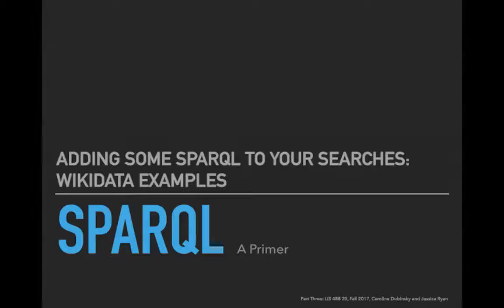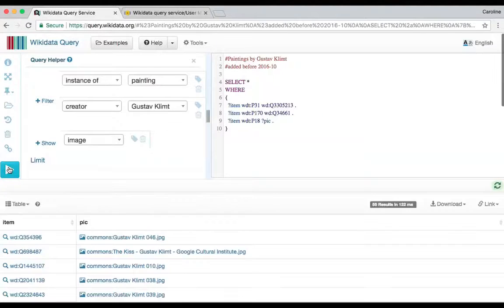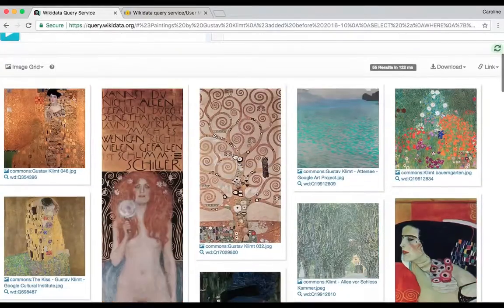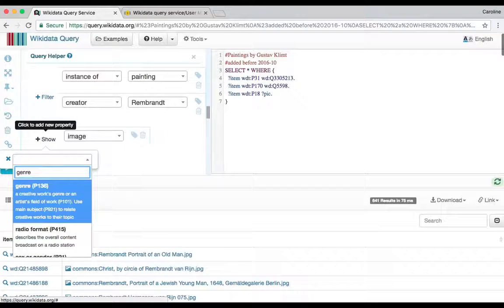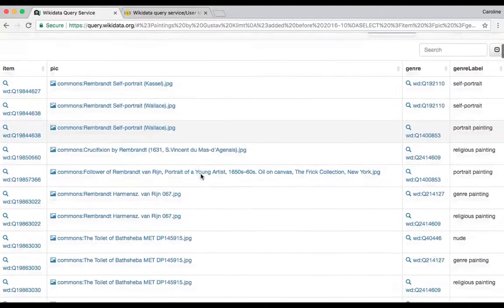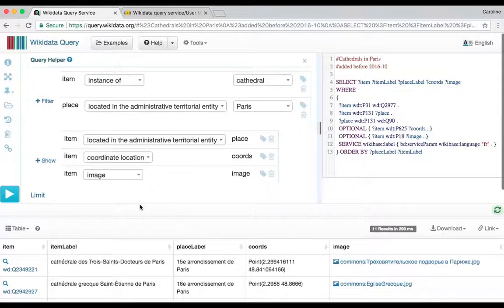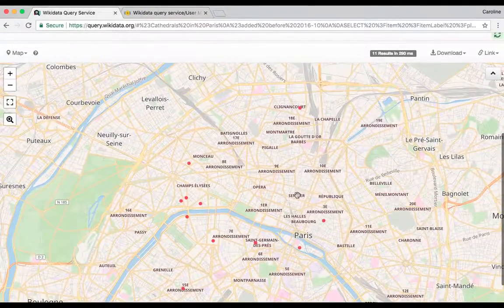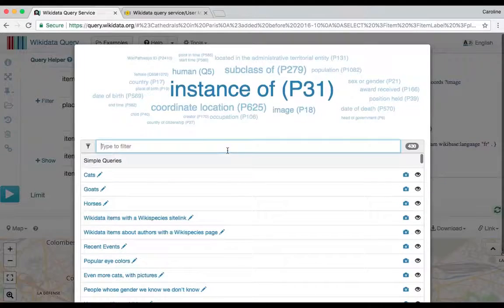SPARQL a Primer - Part 3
Add some SPARQL to your searches using Wikidata